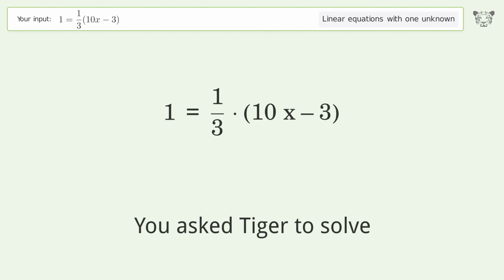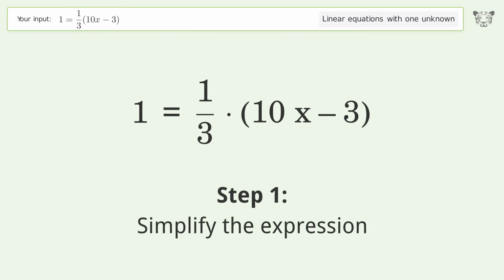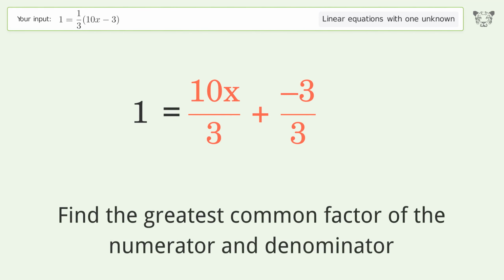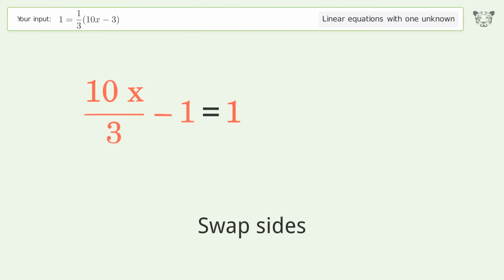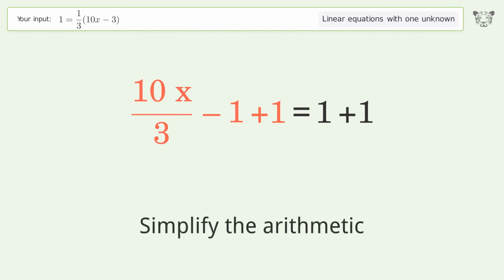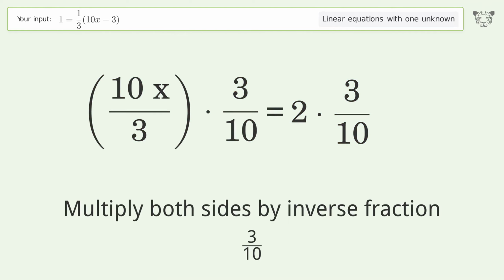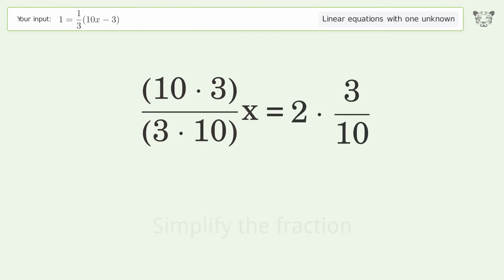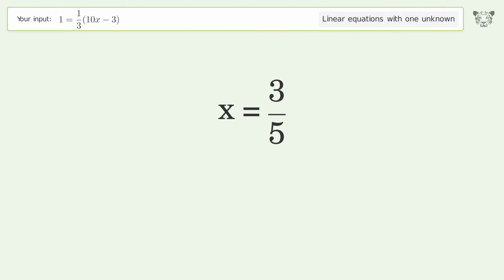Linear equation with one unknown: Solve 1=1/3(10x-3) step-by-step solution